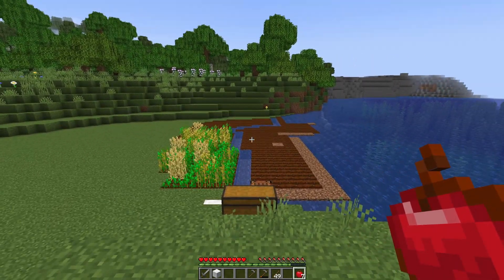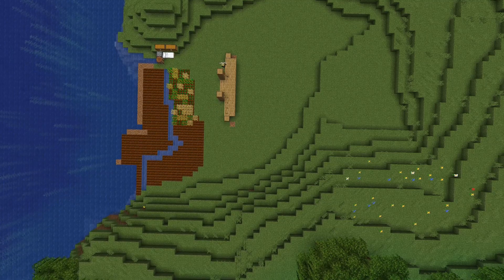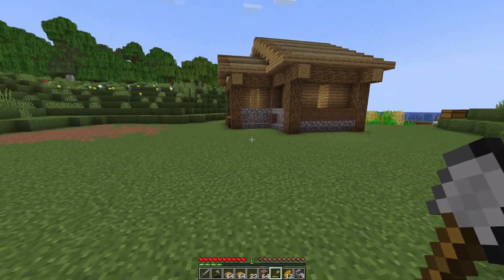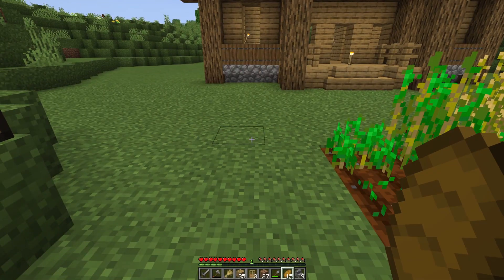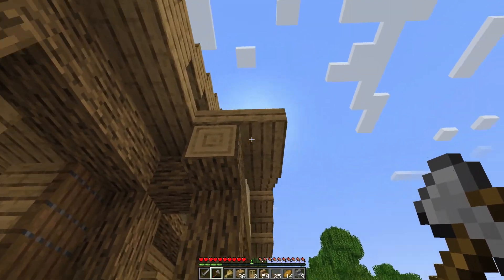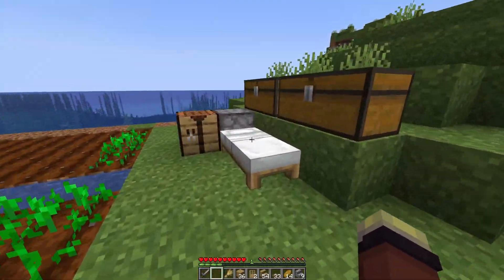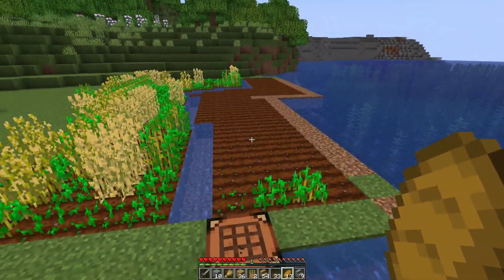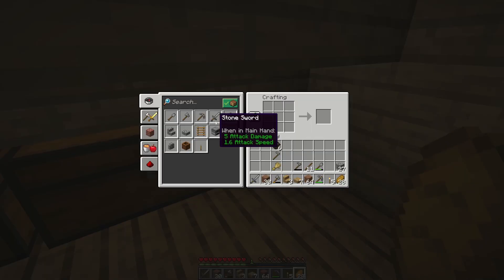Ray Plays Minecraft Episode 2 - House Building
Follow along this episode where we build a house, kind of go over my goal for the first part of this series. This is still just the beginning, there's a lot to come from this. I hope you all will join for future episodes.